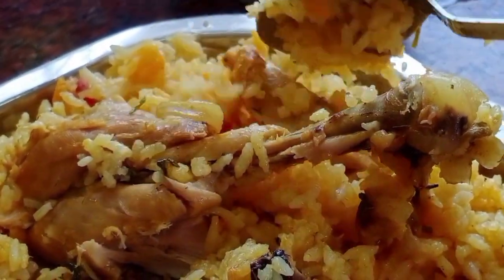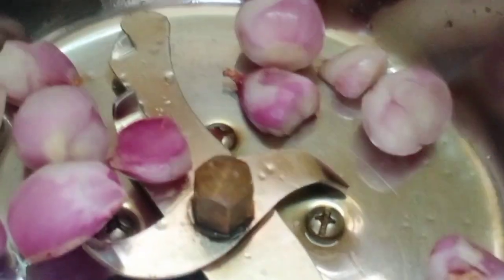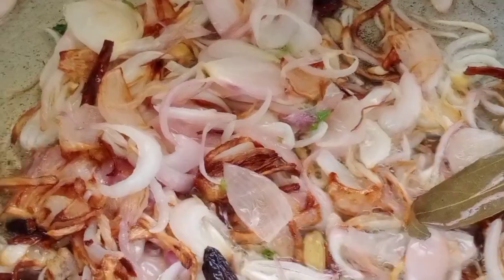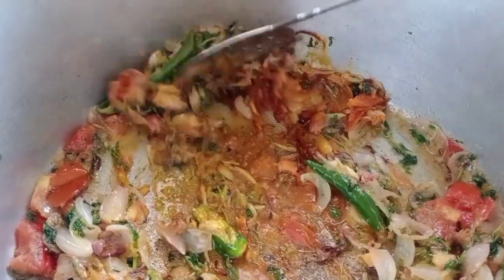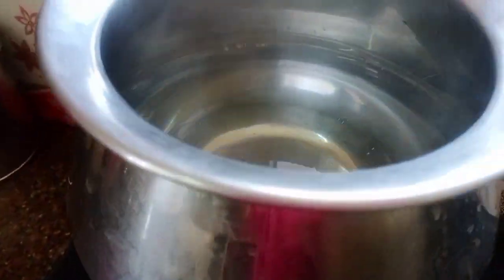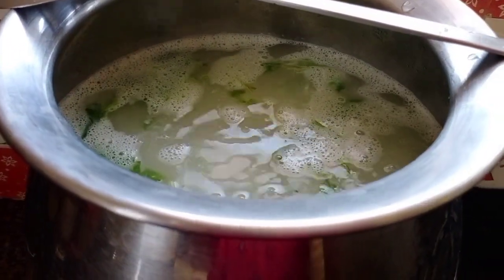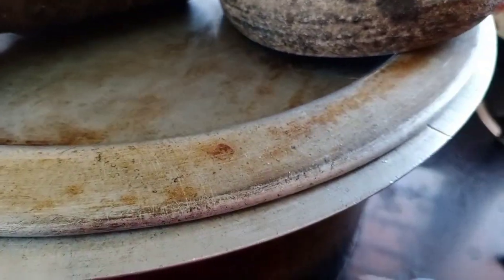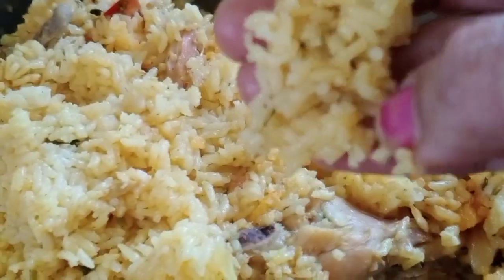Hotel style seeraga Samba Chicken Biryani recipe in Tamil#VijisCookingAB